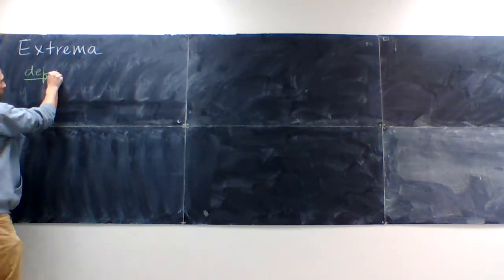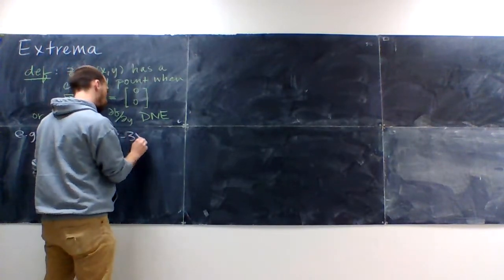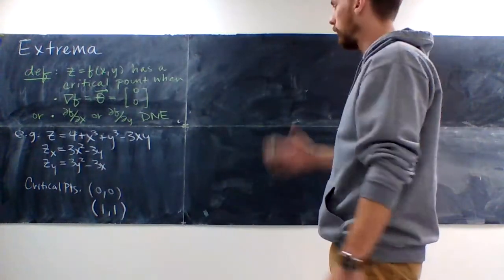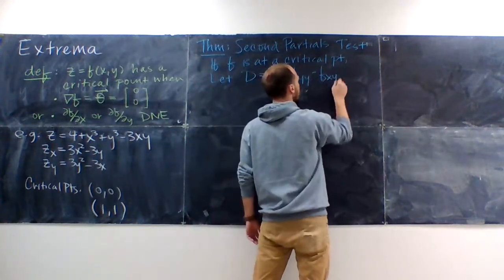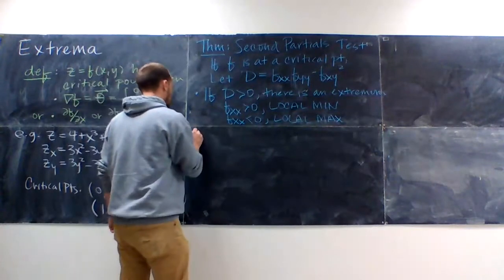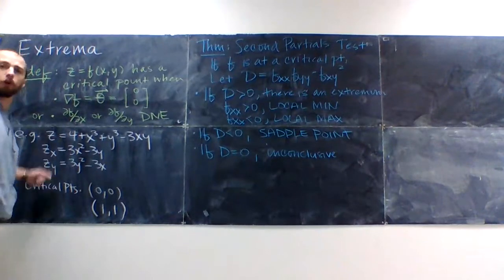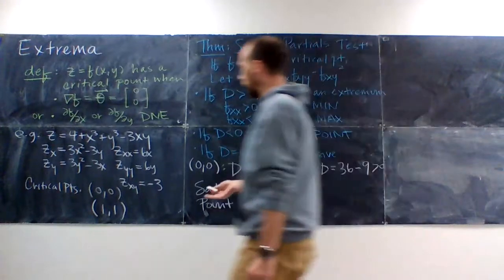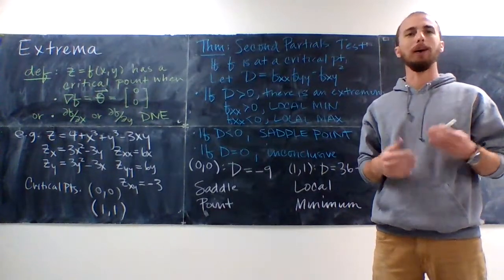16. Extrema of Functions of Two Variables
Definition of Critical Point
Second Partials Test